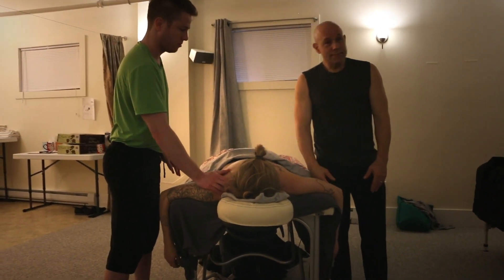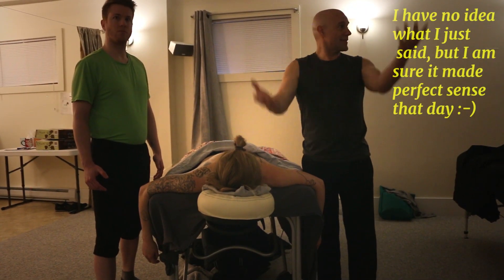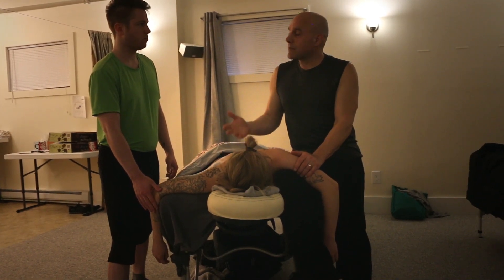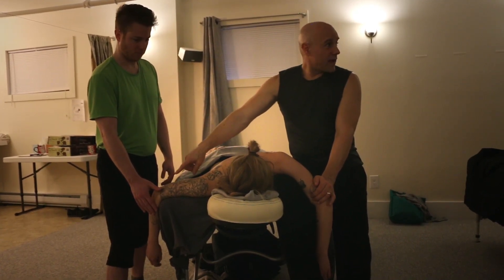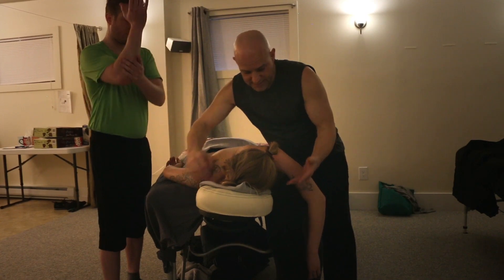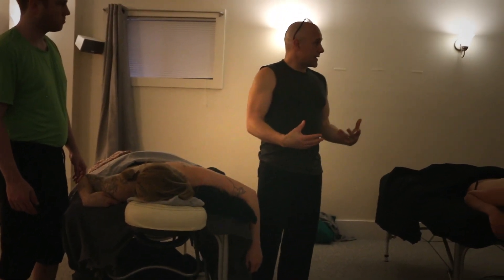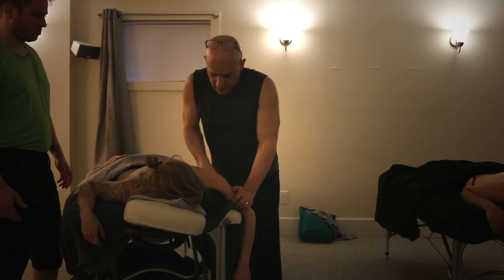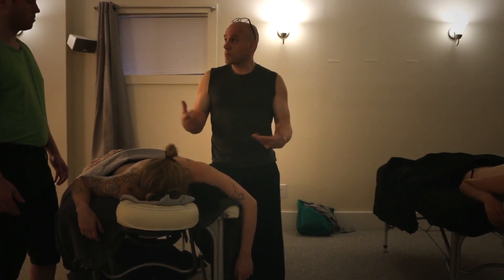In Class Demos of Knee Under Shoulder AS102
This is an in-class demo of some different ways to leverage your clients shoulder by getting your leg under it otr using a bolster. It is from my World Class Techniques for the Upper Back, Shoulders and Neck class.

To schedule a massage with me in Seattle or to learn more about my workshops and continuing education classes. go

To learn more about my amazing team of Massage Artists go